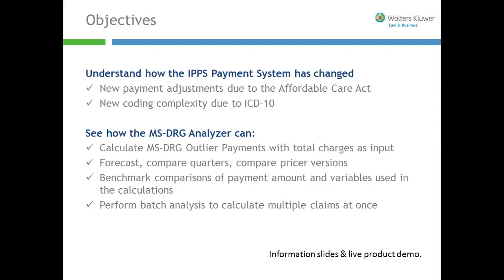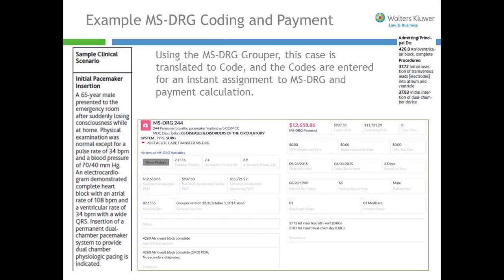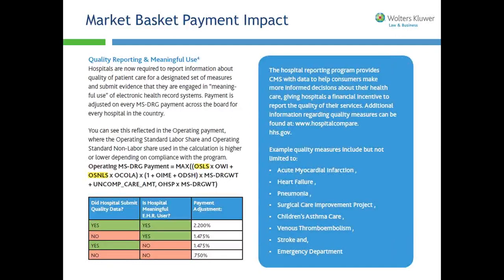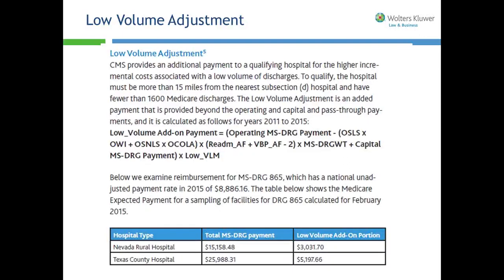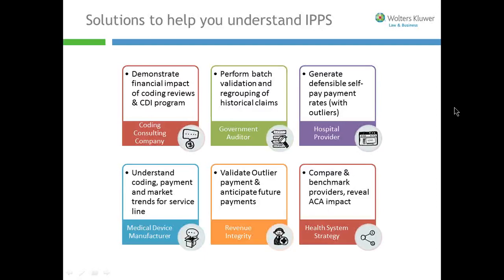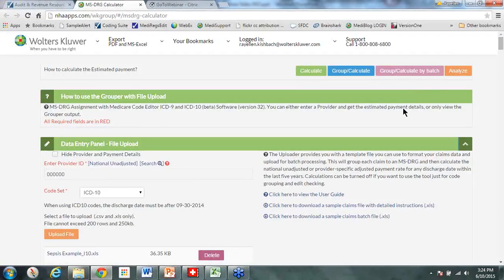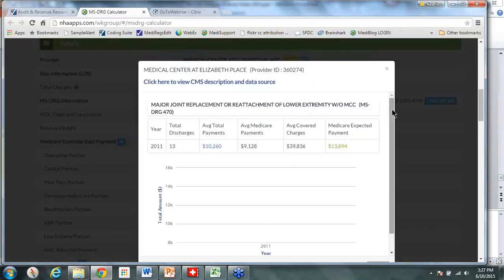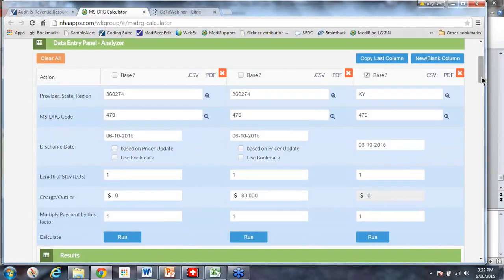Increase Claims Accuracy with the MS DRG Analyzer